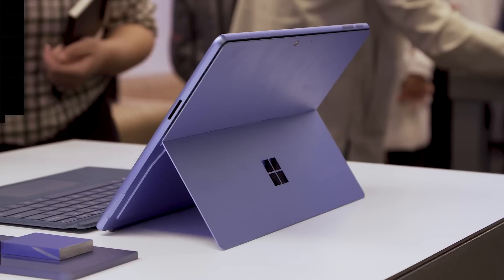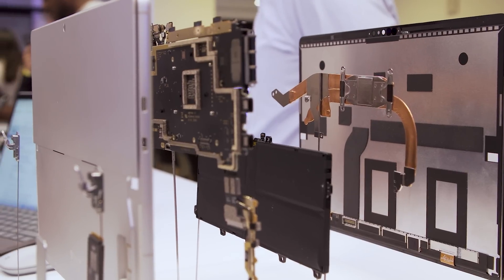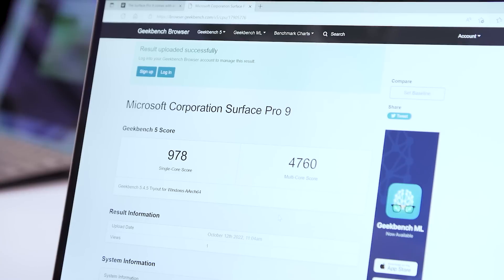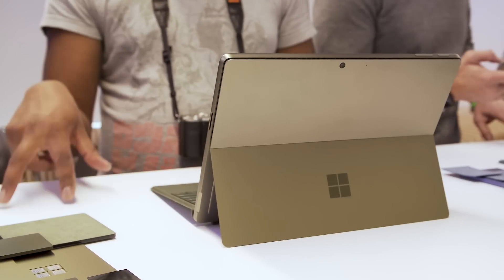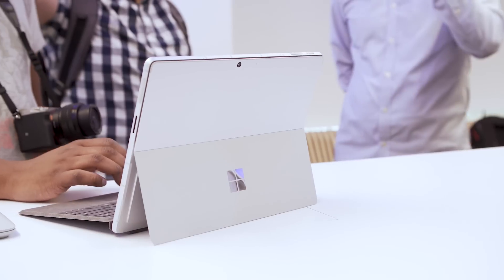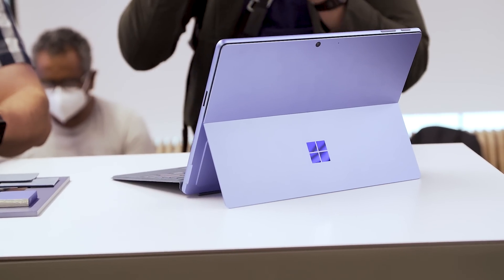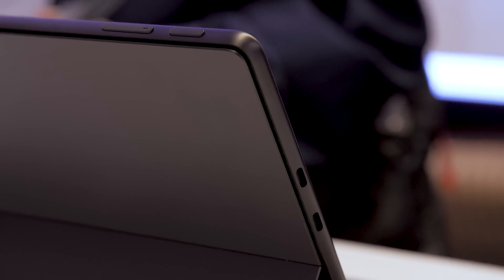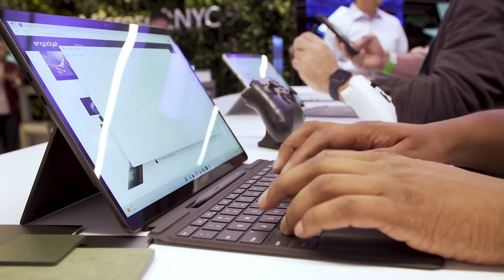Microsoft Surface Pro 9 hands-on: Can Intel and ARM models live in harmony?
The Surface Pro 9 is pretty much what we expected: a jump up to Intel's 12th-gen CPUs. But Microsoft surprised us with a huge shakeup for its tablet PCs. There's also a Surface Pro 9 running a custom SQ3 ARM chip, which also includes built-in 5G. Can an x86 Intel processor and a mobile ARM chip really sit side by side? We got a chance to compare the two new machines at Microsoft's hands-on event, and to be honest, we just have more questions.